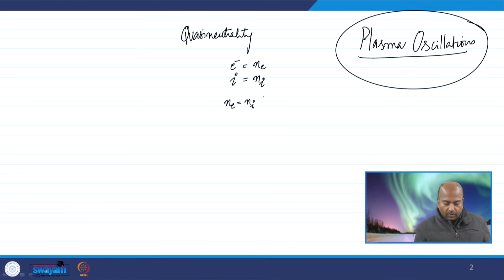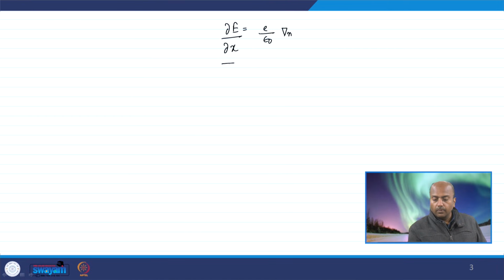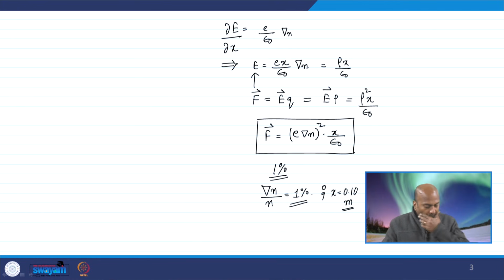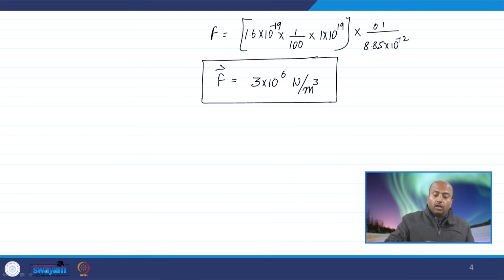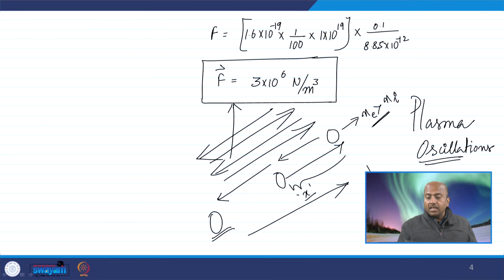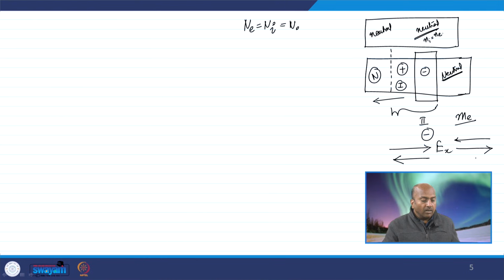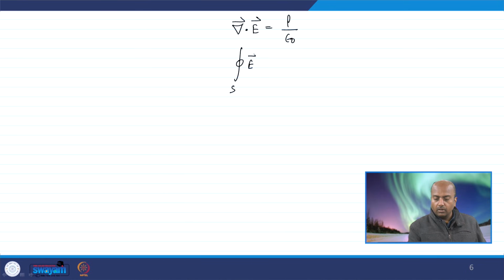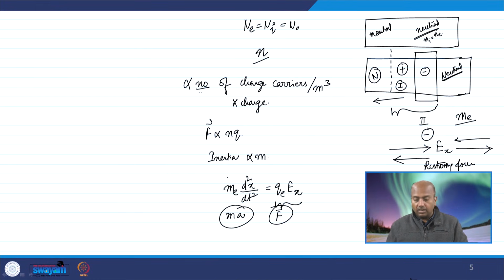Lecture 10: Plasma Properties of Geospace - II | Prof. M V Sunil Krishna | IIT Roorkee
Lecture 10 focuses on fundamental plasma dynamics, introducing plasma oscillations and the concept of quasi-neutrality. It presents a clear derivation of the plasma frequency and discusses its physical significance for collective behavior in space and laboratory plasmas.